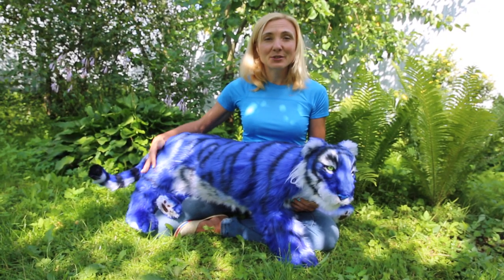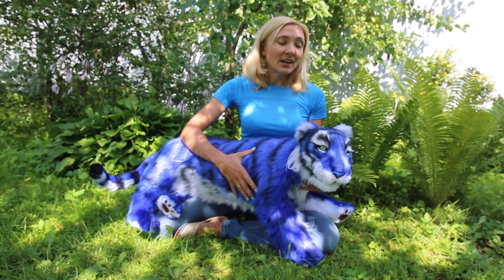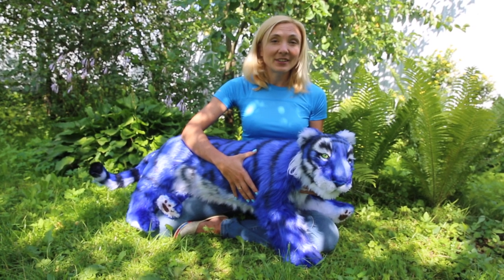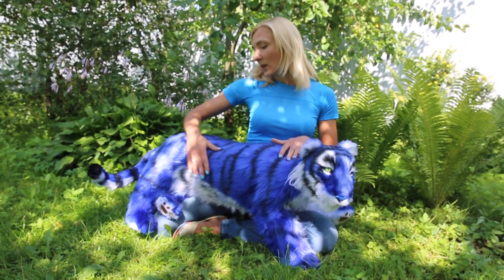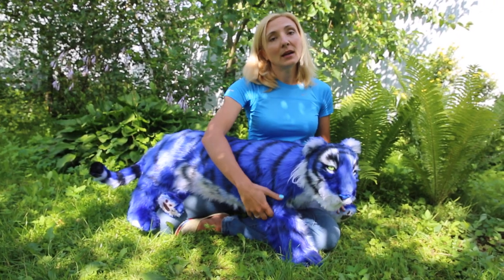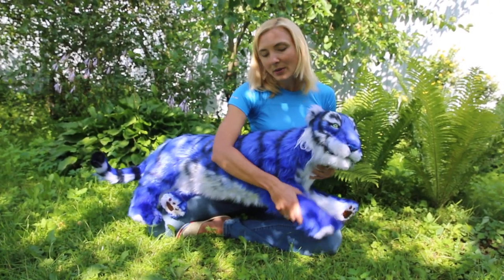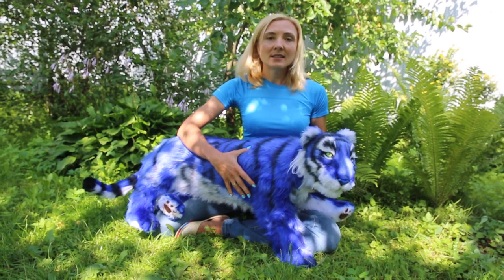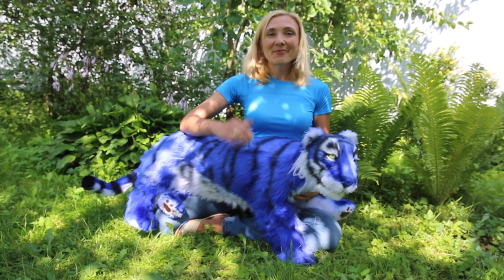Blue tiger Jungle Jake / realistic toy (custom order)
Hi friends!
I have made soooo guy!) It is realistic Blue tiger. His name is Jungle Jake, made to order. Adopted!

Paws, neck,ears, tail of tiger are movable. They have an internal skeleton, they may be slightly bent.

Dog can stand , sit or lie
•29.5"(75cm) long (excluding the tail)

• 19.7"(50cm) size in height with the ears

• made from high-quality artificial fur

• hand sculpted polymer clay nose, paws, claws

• glass eyes

• in the body and paws of the skeleton Lockline,(can sit, lie, stand take various poses)

• the ears wire frame-it is possible to bend/unbend

• colored and tinted paint on fabric,waterproof,does not stain

• filled with synthetic fluff, which makes the toy very soft

This is fully hand sewing toy in the technique of teddy made on my original pattern.

Author's work requires special treatment. Dry clean only. Not suitable for young children.
I create my realistic animals in a smoke-free studio.

If you want to get a sculpture of your pet :

❀ORDER:
✏ I create special listing for you wiht your pet photo
✏You pay listing 30% and I make your pet
✏When I will make the pet I will send to you photo and video
✏ You pay second part 70%
Your approval will be needed before I ship it out :)

They're not toys and they're not appropriate for children.
❀ 5 reasons to order a model of your pet:

1. Your animal companion is so beautiful and cute, there’s no other one like him in the world.
2. A model of a cat or a dog is a wonderful present for your friend.
3. You miss your dog when you are away from home.
4. With the custom model the memory of your animal companion will live forever in your home.
5. You can use a toy dog to protect your house when it’s empty:-)

I will be happy if you provoke my imagination.

THANK YOU for visiting my shop!
With best regards, Irina Prostova